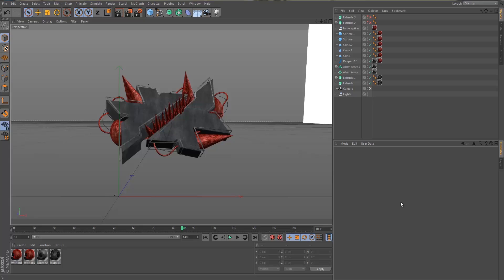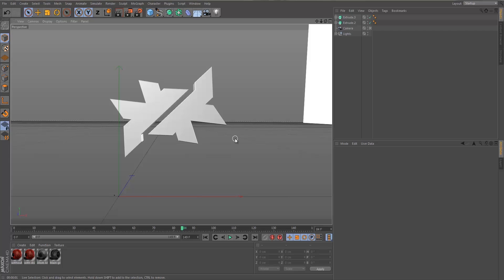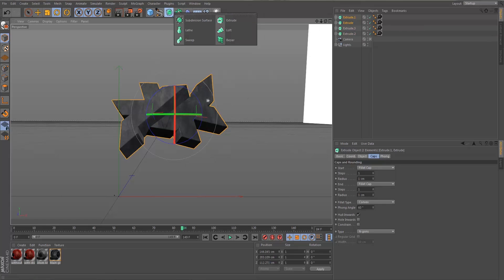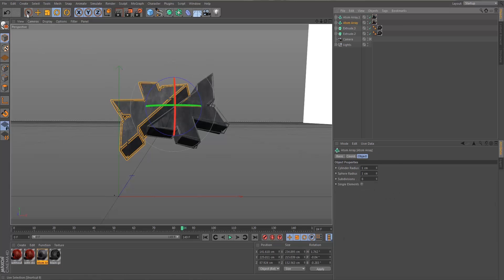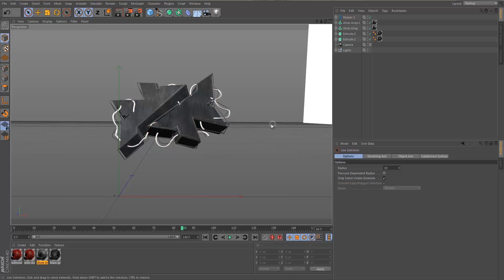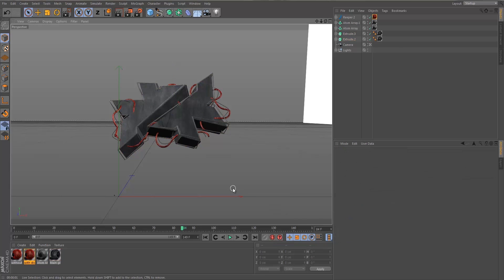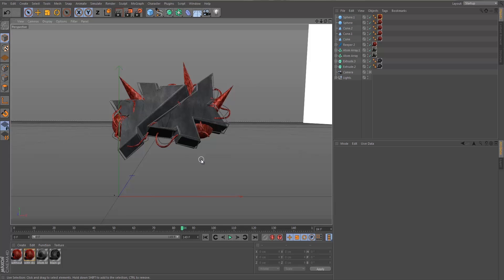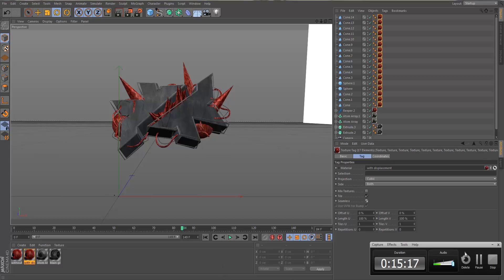Tutorial: Basic Grunge Render | MA Zebs (C4D MATERIAL GIVEAWAY!)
Be sure to open this up for the final image and other info!

Today we have Zebs bringing you guys his first ever upload to the Mindless channel! He shows you how to create a nice 3D grunge render is C4D and also gives you guys materials for FREE!

The Mindless Network™